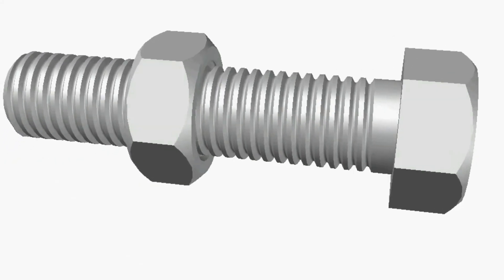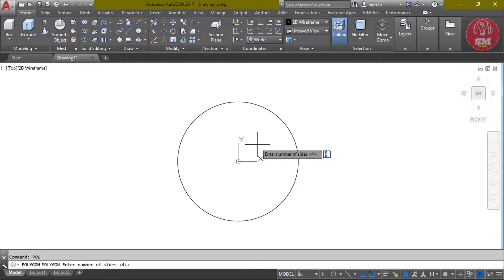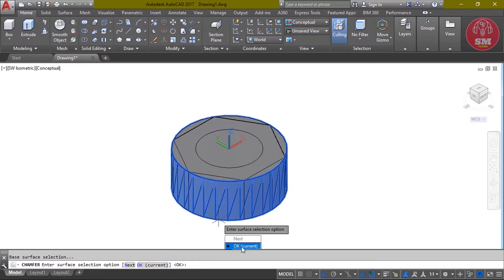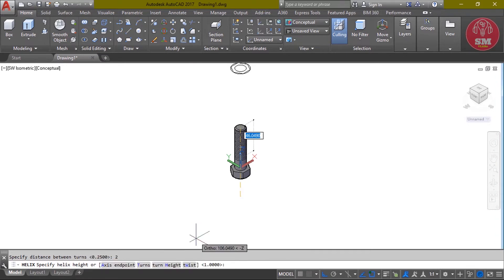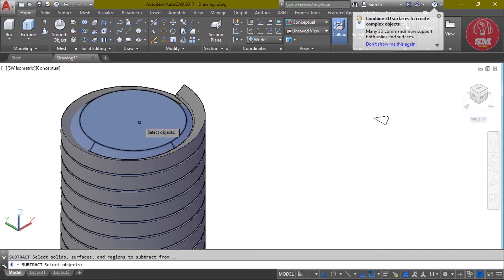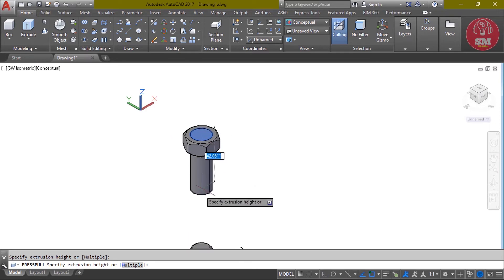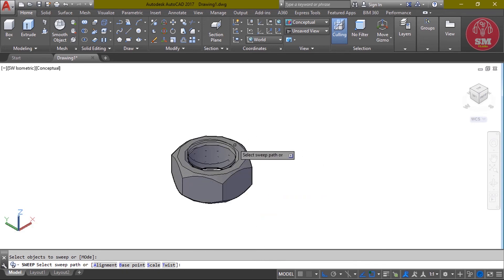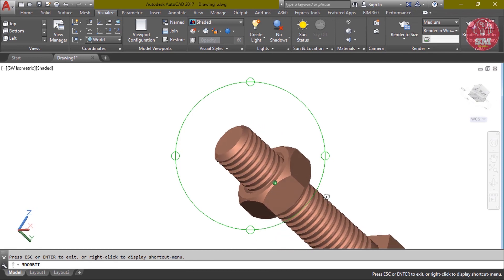AutoCAD Bangla Tutorial How to Draw 3D Nut Bolt by AutoCad কিভাবে 3D নাট বোল্ট আঁকতে হয় -2022